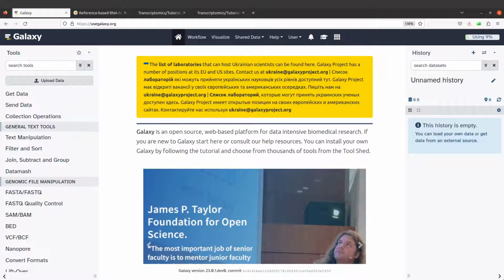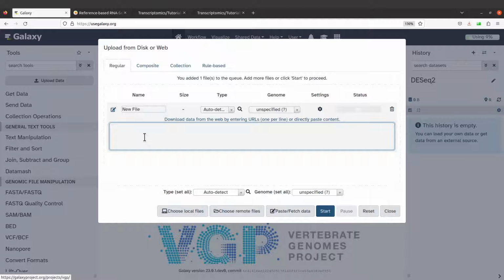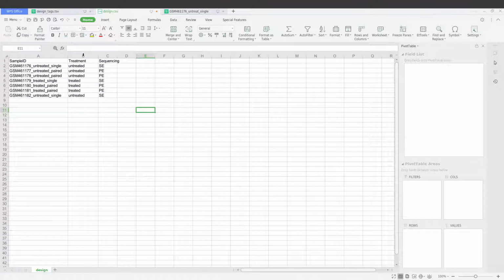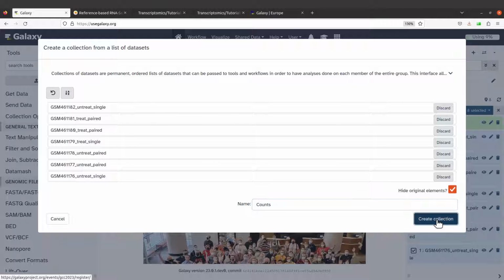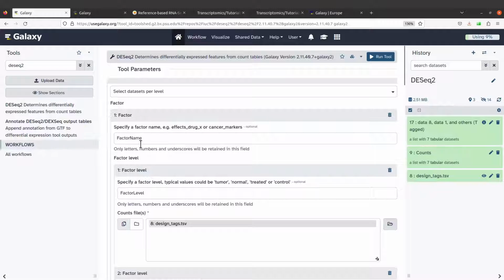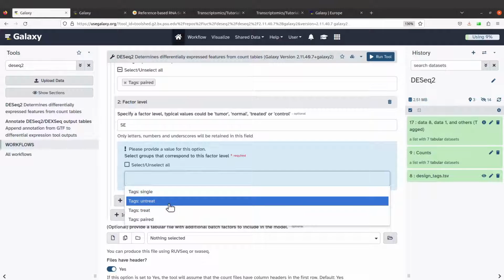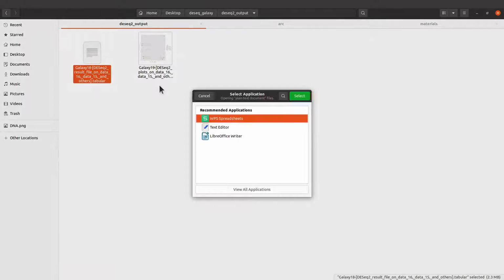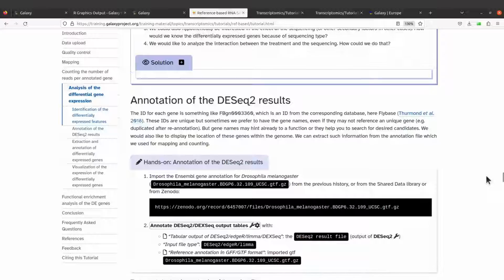Galaxy Tutorial on How to analyze RNA Seq Gene Expression data using DESeq2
A Galaxy Tutorial on how to run DESeq2 for RNA Seq Analysis on Galaxy. DESeq2 tutorial for gene expression analysis

Chapters
00:00 Intro
02:41 Import Data
05:44 Explore the data
09:19 Create a dataset collection  (extract )
11:00 Tag Elements
12:46 Run DESeq2

Galaxy Tutorial on How to analyze RNA Seq Gene Expression data using DESeq2 i A Galaxy Tutorial
How I analyze RNA Seq Gene Expression data using DESeq2 on Galaxy for Bioinformatics
DESEQ2 Galaxy for RNA Seq Analysis

bioinformatics tutorial
bioinformatics course
Bioinformatics Project

Transcriptomics
RNA-Seq Analysis
RNASeq
RNA Seq